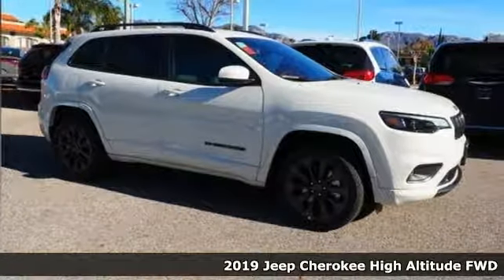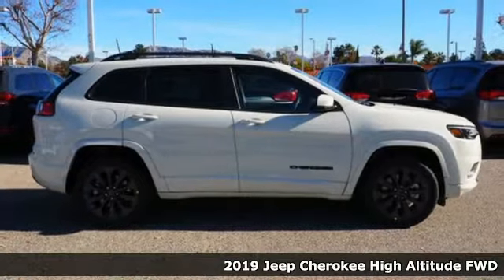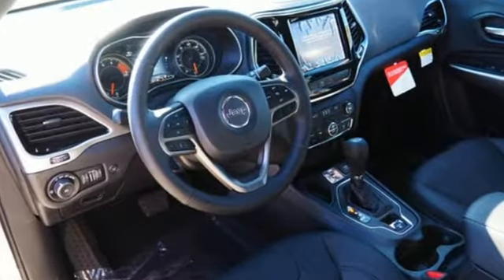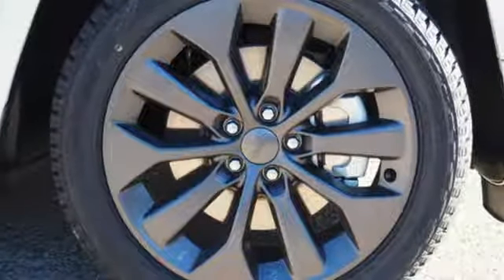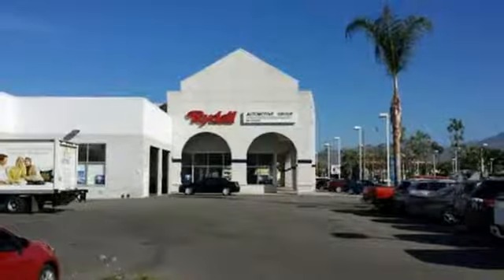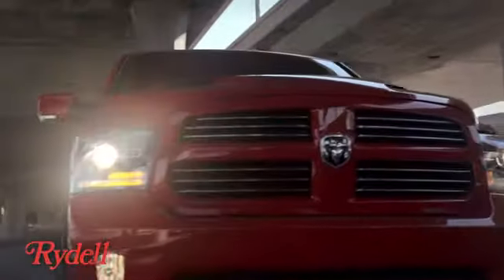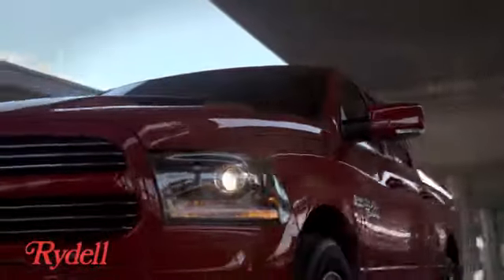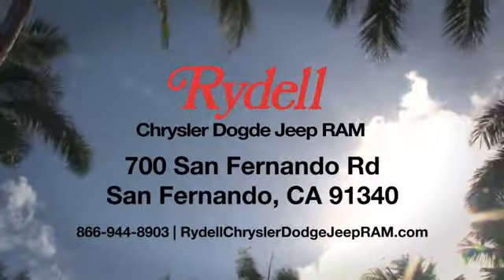New 2019 Jeep Cherokee San Fernando CA Valencia, CA #92556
Year: 2019
Make: Jeep
Model: Cherokee
Trim: HIGH ALTITUDE FWD
Engine: 3.2-Liter V6 24-Valve VVT Engine
Transmission: 9-Speed Automatic Transmission
Color: Pearl White Pearlcoat
Interior: Black
Stock #: 92556
VIN: 1C4PJLDX5KD373034
Recent Arrival! Pearl White 2019 Jeep Cherokee Altitude Here at Rydell Chrysler Dodge Jeep Ram, we're different from other dealerships in the area. Of course, we know you'd expect us to say something like that, but, you can believe it. Not only to we offer a wide range of sedans, crossover, SUVs, and trucks to those in San Fernando, CA along with Van Nuys, Thousand Oaks, Glendale, Santa Clarita and the greater Los Angeles area, but we make sure your experience is always exciting, simple, and fun. Price includes: $2,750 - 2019 Retail Consumer Cash **CK1 (excl WE). Exp. 01/31/2019, $500 - California Regional Bonus Cash CACKJ. Exp. 01/31/2019

Address:
700 San Fernando Rd.